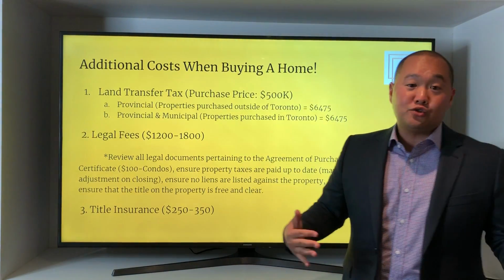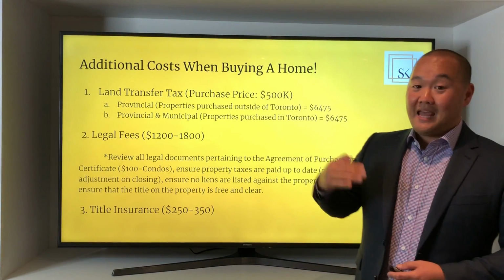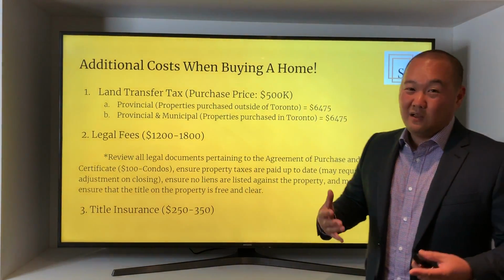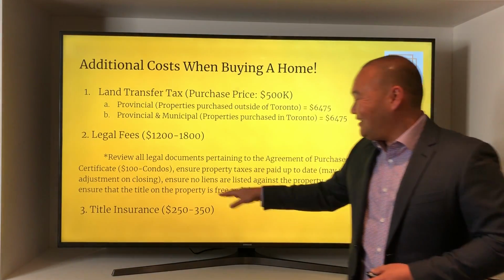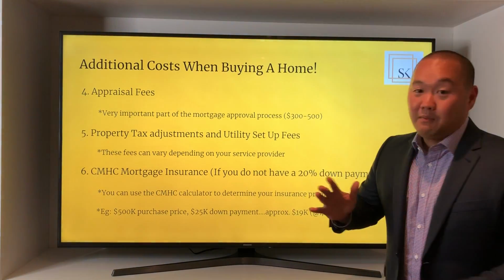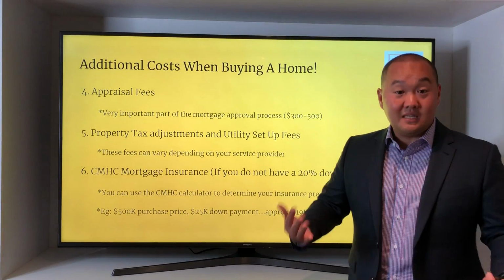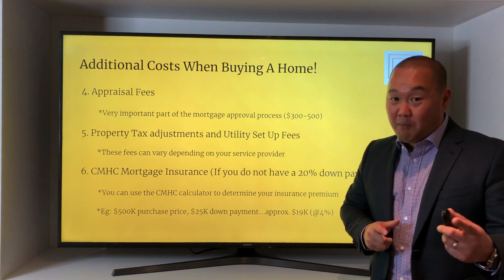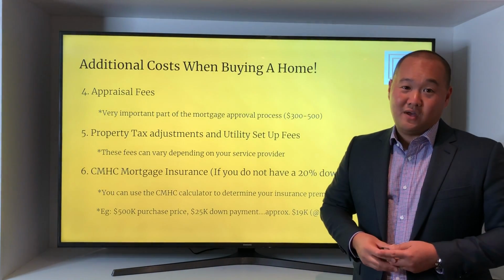The Steve Kim Show Episode #15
Steve Kim Show episode 15! BUYERS BE PREPARED...of the additional costs associated when purchasing a property!

I am always here to answer any questions you may have!